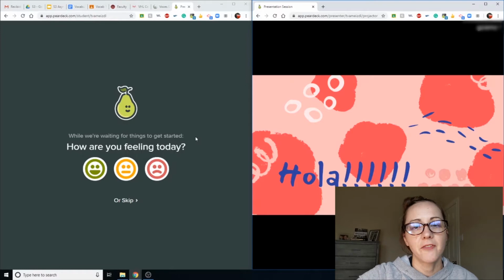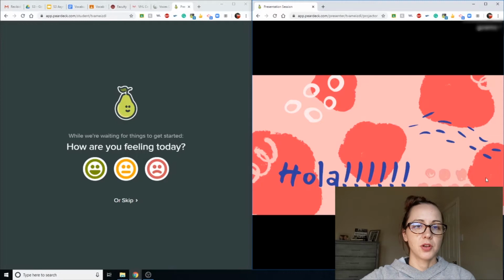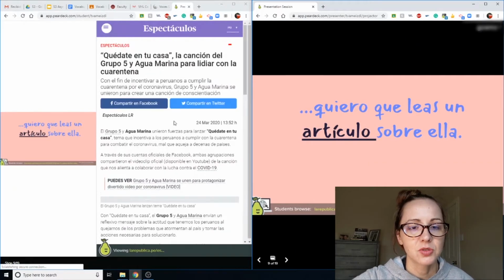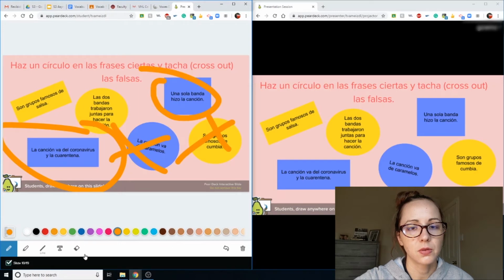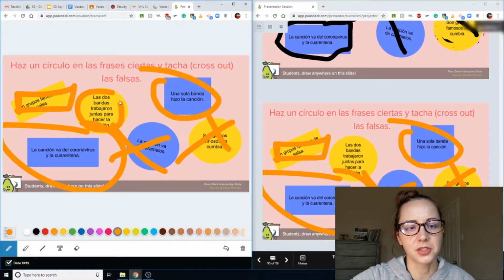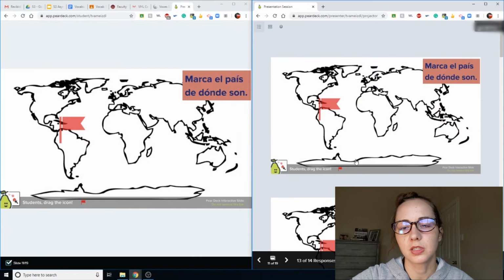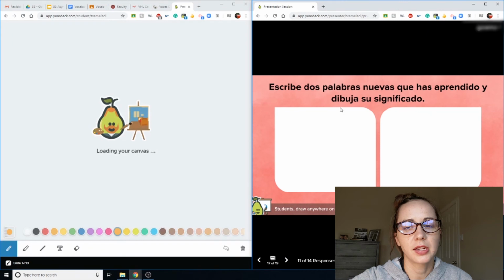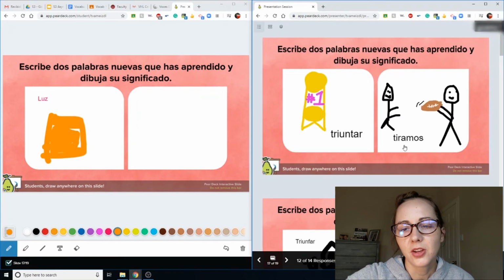Song and article for Spanish class remote learning!!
I learned that you can embed websites from a Pear Deck webinar with @jmattmiller!! See what that looks like and check out an article and song I used for my Spanish class this week.

Get some ideas on how to use your Pear Deck and what to incorporate in your class!!